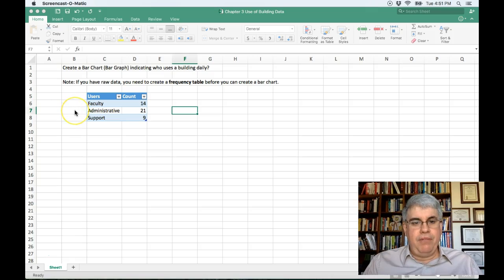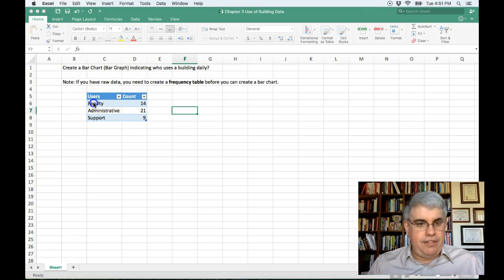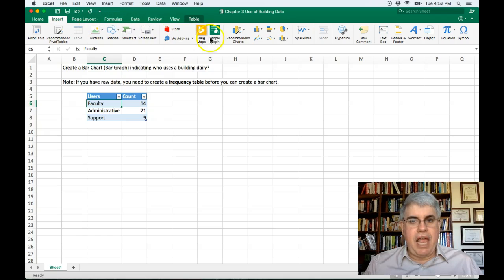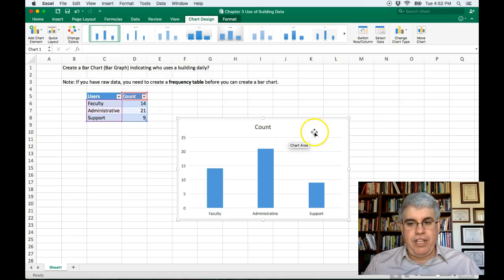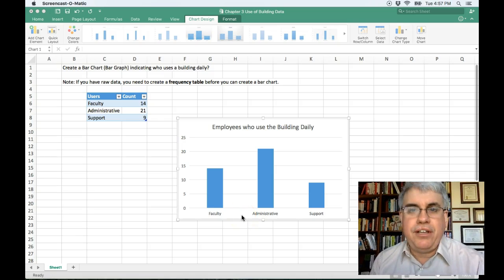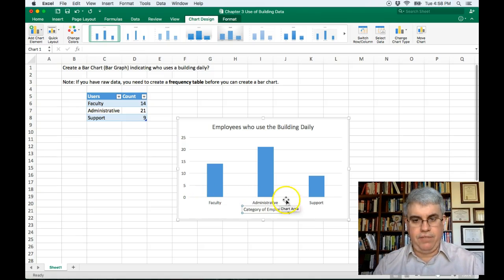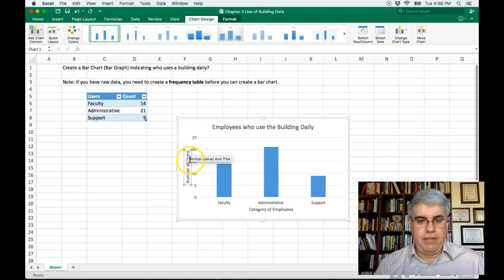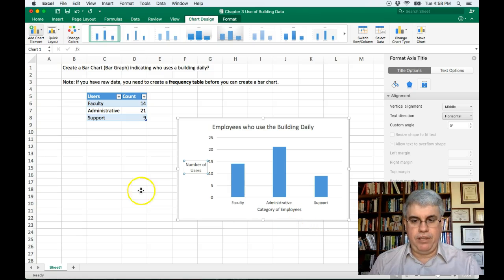How to Make a Bar Chart or Bar Graph in Excel 2016 for Mac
This video explains how to make a bar chart (bar graph) in Excel 2016 for Mac.